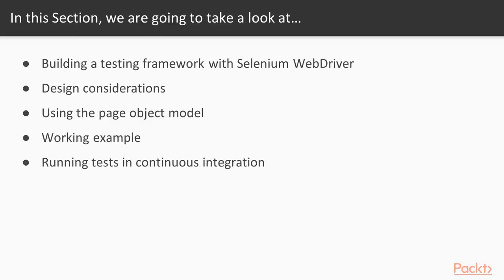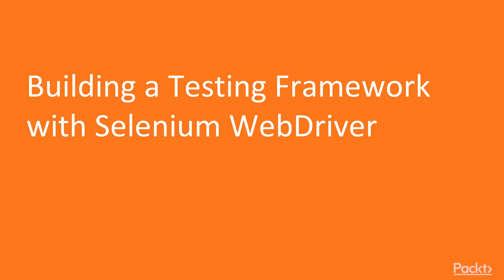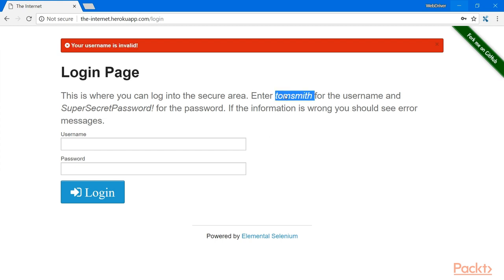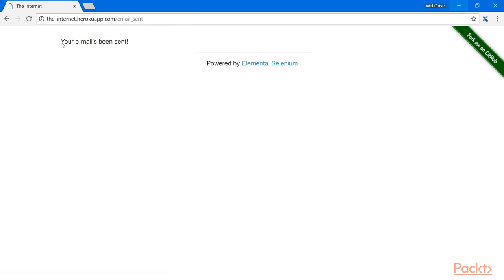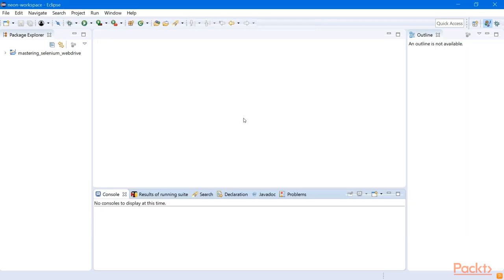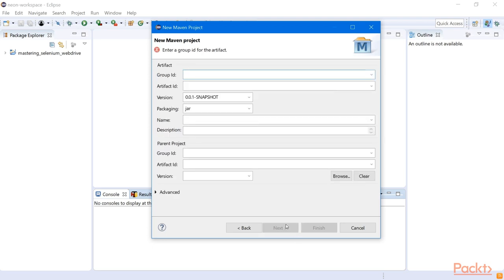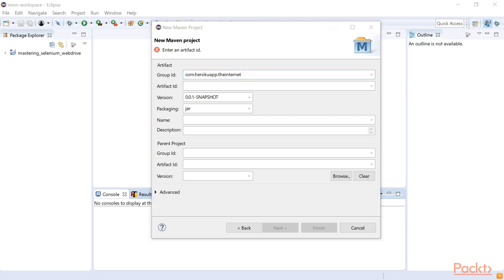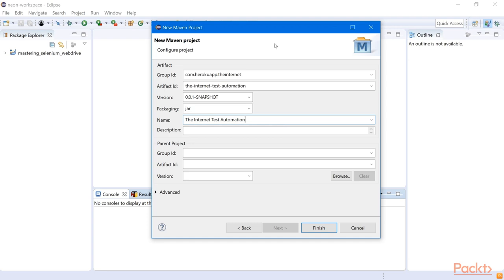Mastering Selenium WebDriver 3.X Test Automation: Build Test Framework with Selenium|packtpub.com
This video tutorial has been taken from Mastering Selenium WebDriver 3.X Test Automation. You can learn more and buy the full video course